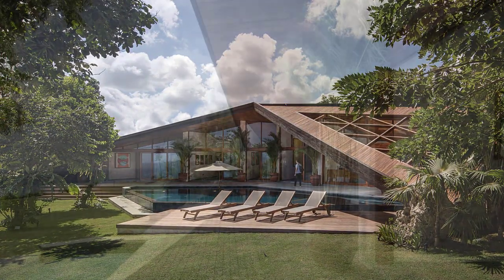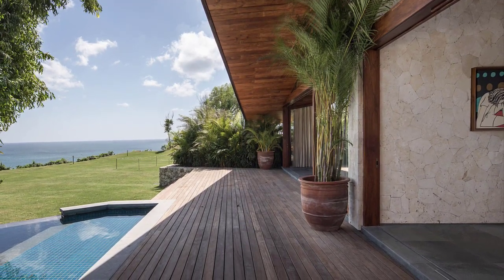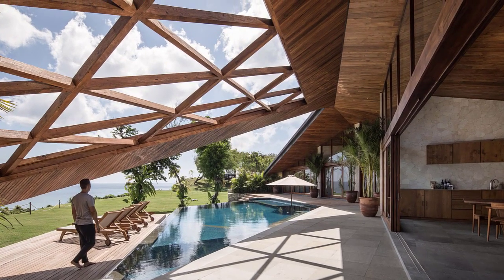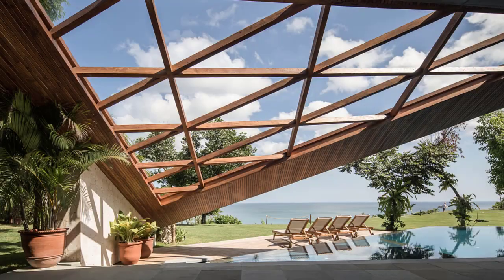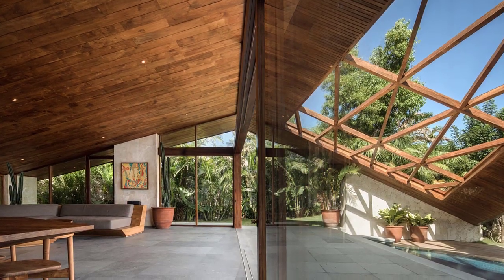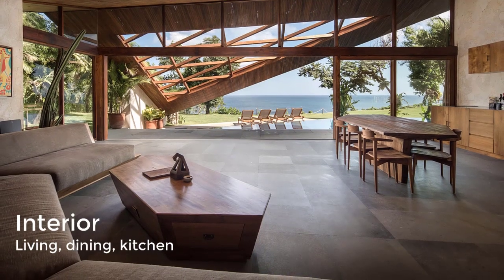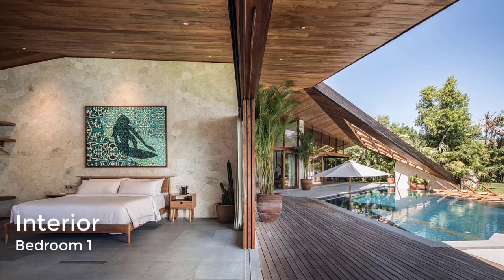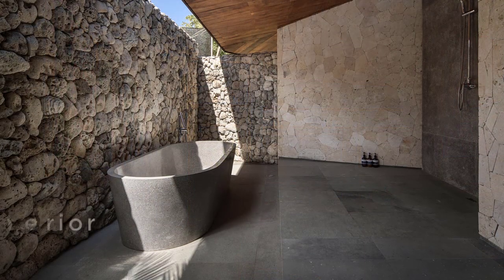4 Bedrooms Tropical Modern Villa With Impressive Sea Views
The overall design is a result of applied challenges through plot boundaries amongst the natural landscape. This tropical modern villa consists of 4 bedrooms and maintains a consistent palette of 100-plus year-old reclaimed teak from Java, reclaimed ironwood from Kalimantan, andesite, terrazzo, local limestone, and floor to ceiling windows.

The predominant gesture of the house is it’s polygonal shading element, which introduces a transition space, semi-covered and connecting the indoors with the outdoors.

Various folds in the roof give a sense of protection and privacy, and each bedroom bares it’s own signature as a result of the project's overarching architectural narrative. Cladded with reclaimed teak, the ceiling gives a stark contrast to the lime stone walls that pick up the geometric

theme on another scale - a big puzzle of individually cut stone plates that are sourced from a quarry near by.  An expansive garden scape cascades from the angular infinity pool, back dropped by the Indian Ocean. Custom furniture was created to fit into the buildings unique angles. This villa houses a collection of oversized framed art by Andy Davis.

Location: Kecamatan Kuta Selatan, Badung Regency, Bali, Indonesia
Area: 360 m²
Year: 2019
Manufacturers: Sika, Grohe, Franke, LG Electronics, Tecnogas, Toto
Construction: Bali Construction
Architect: Alexis Dornier
Interior Design: Alexis Dornier, Tim Russo
Collaborators: Uluwatu Surf Villas